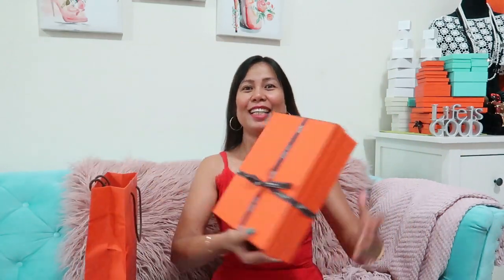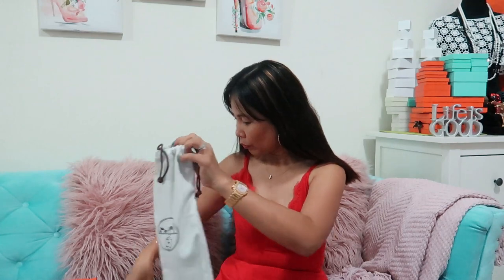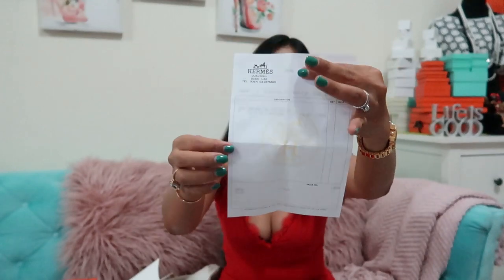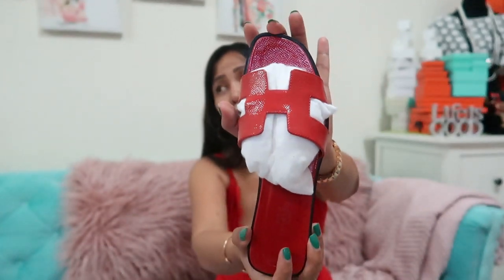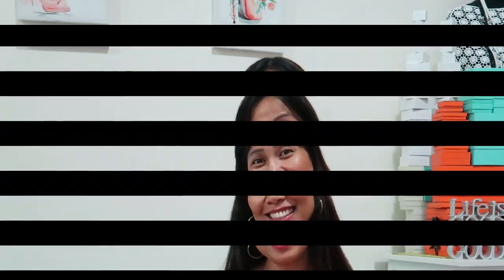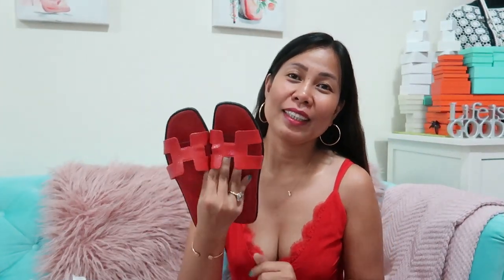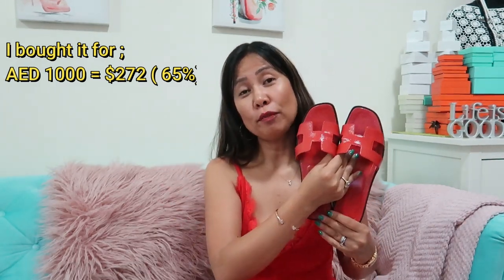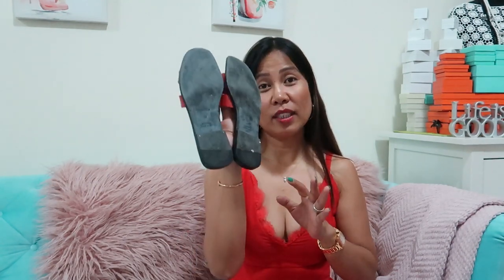UNBOXING HERMES ORAN SANDAL/ VLOG 29 / Laarni B N'style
Hello Guys!
This is a Bargain shopping/UNBOXING of preloved Hermes Oran Sandal.

Bought this from kabayan, beautiful filipina named 'Chi'.

Love,
Laarni B N'style